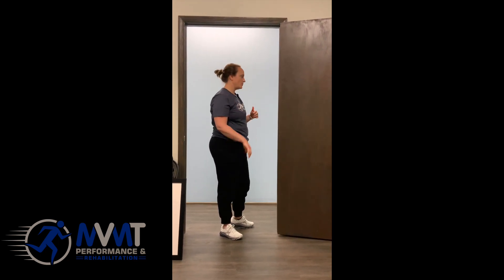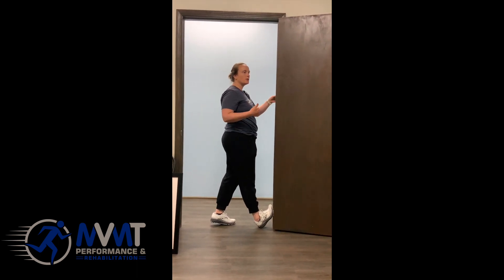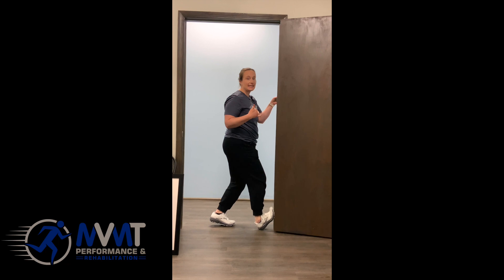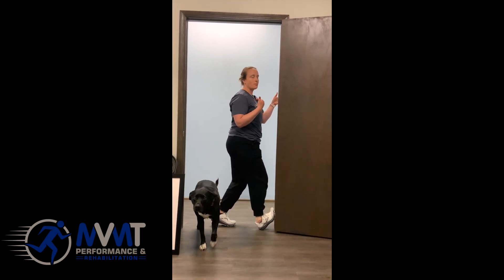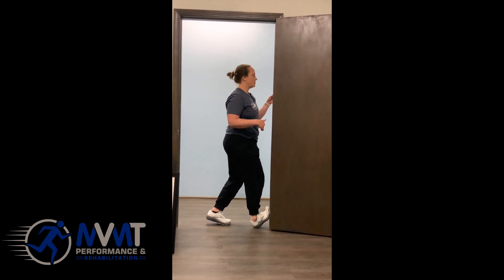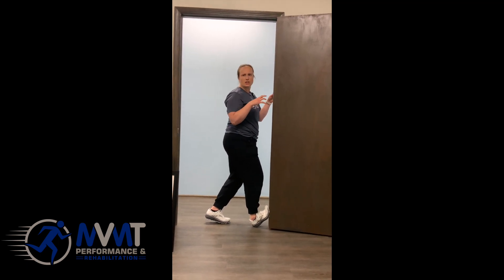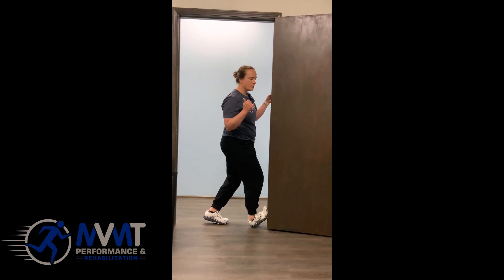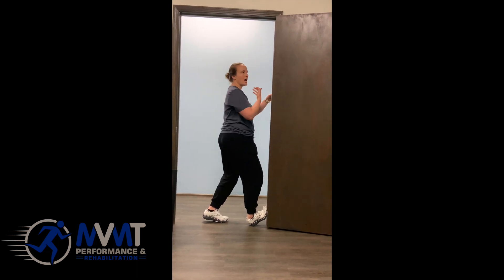3D Soleus Stretch